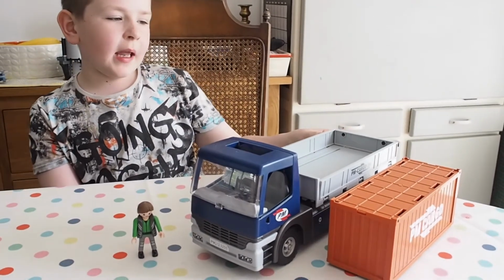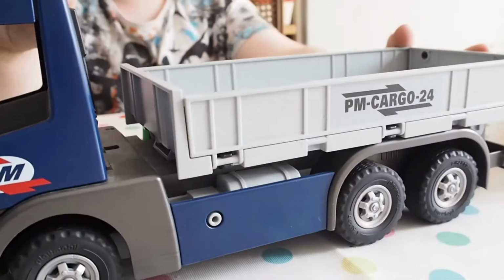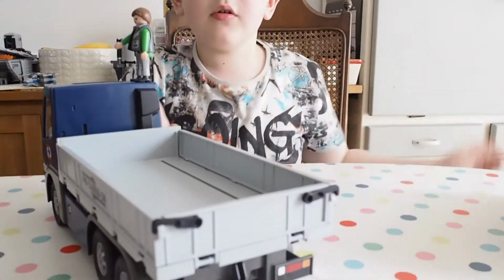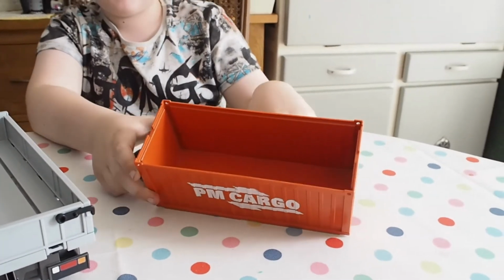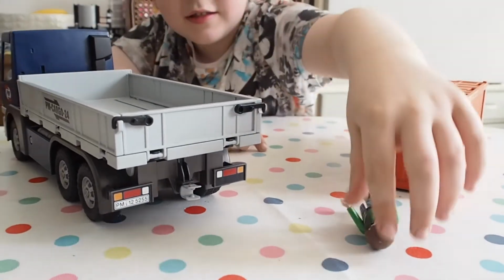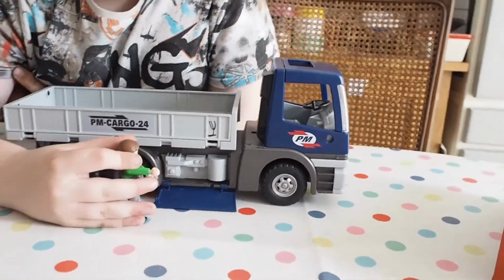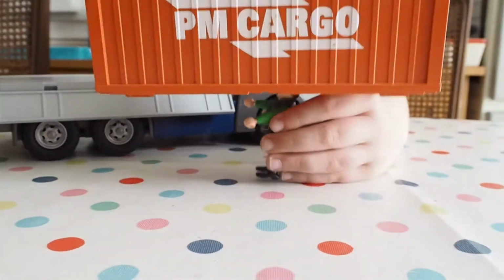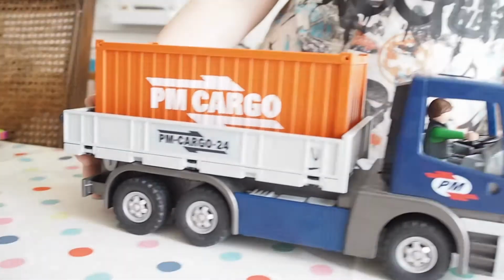Review - Playmobil Cargo Truck with Container and Driver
Playmobil 5255 Cargo Truck with Container and Driver